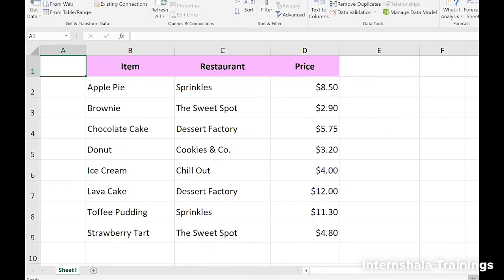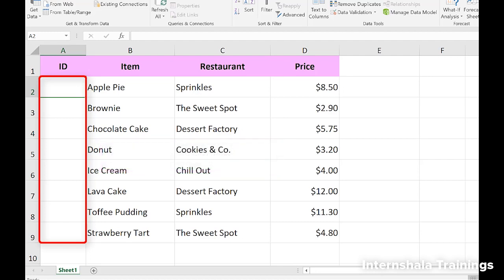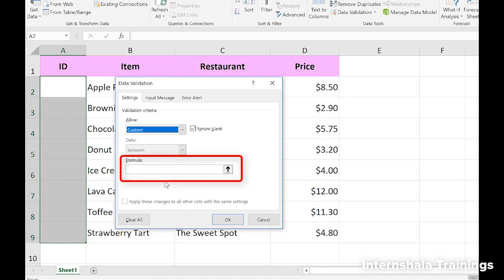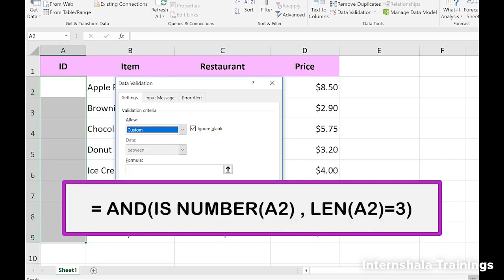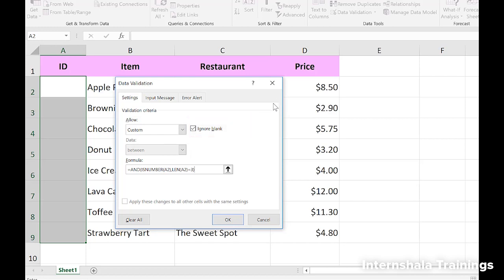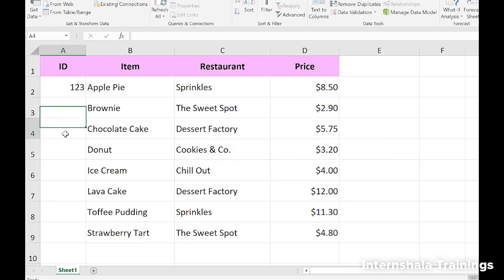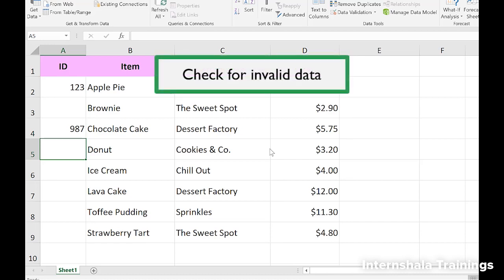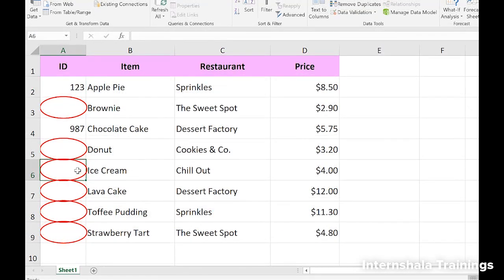|| advance Excel|| [module -3] { video -25}